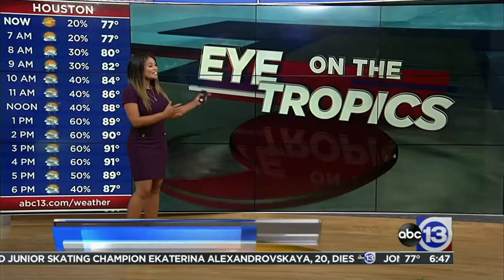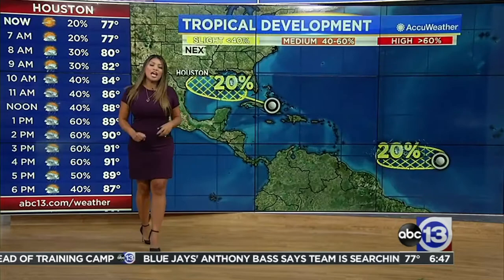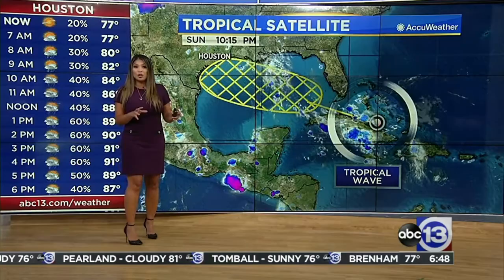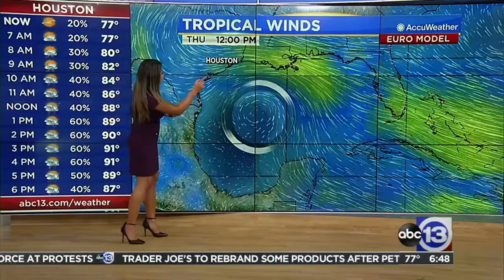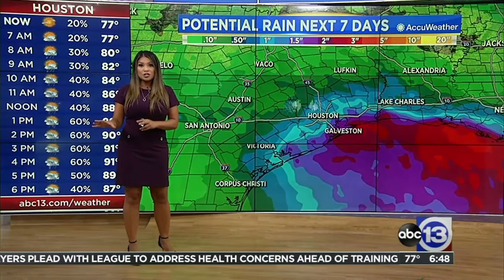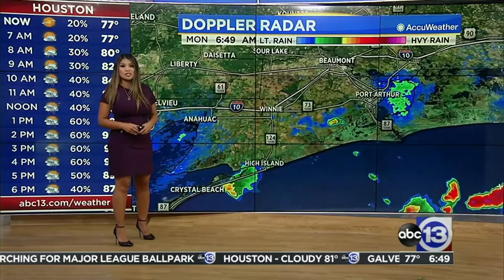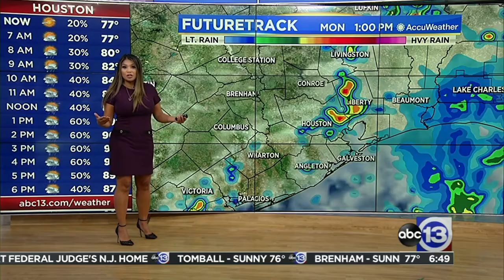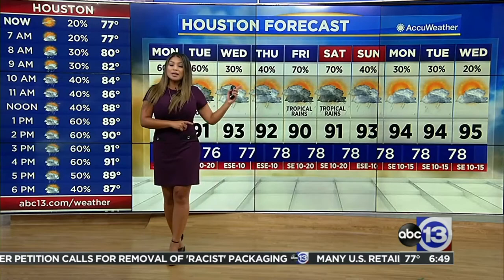Sexy Milf Elita Loresca morning weather report in tight short purple dress 7/20/2020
Sexy weather girl Elita Loresca looking hot as she gives the morning weather report.